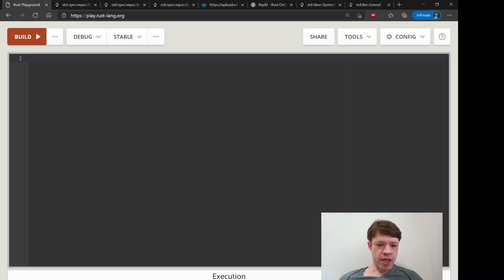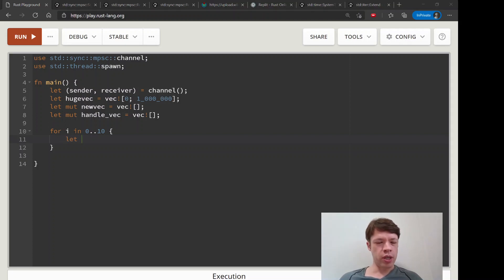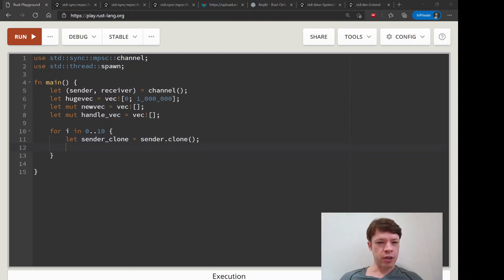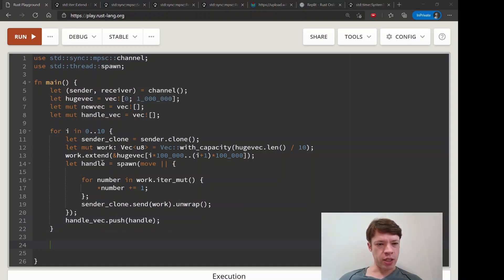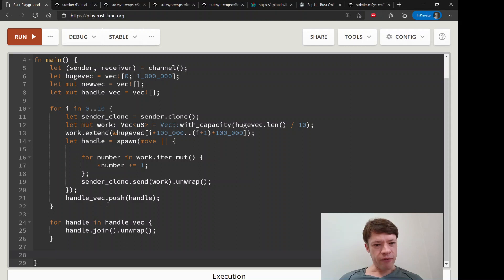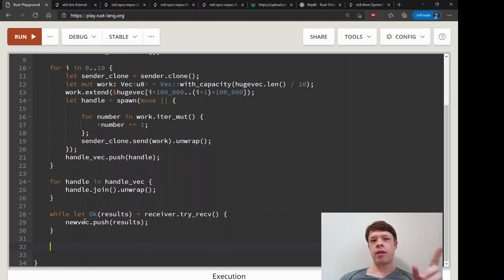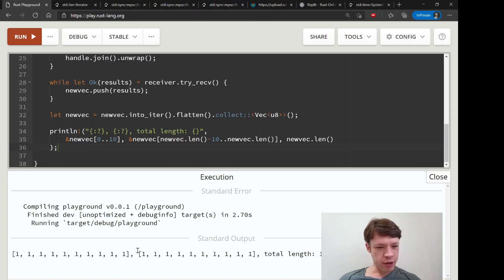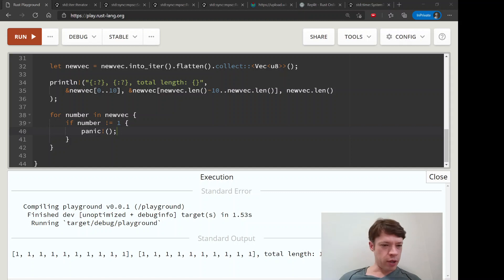Easy Rust 135: Channels part 3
Final example showing channels used to do some actual work - changing one million zeroes into ones. Also introduces the .extend() and .flatten() methods.